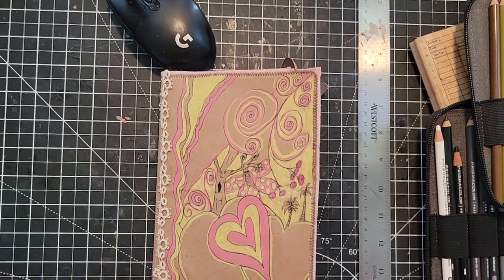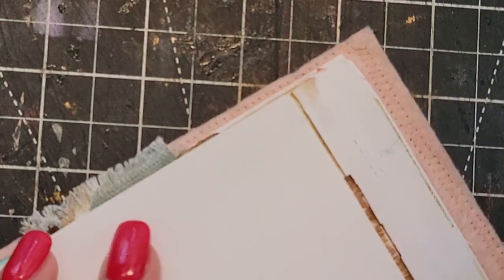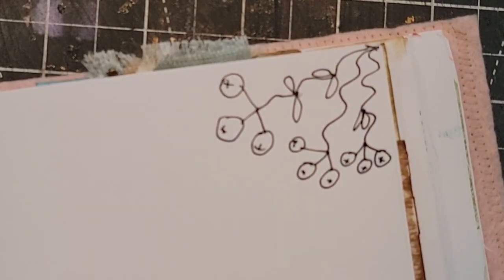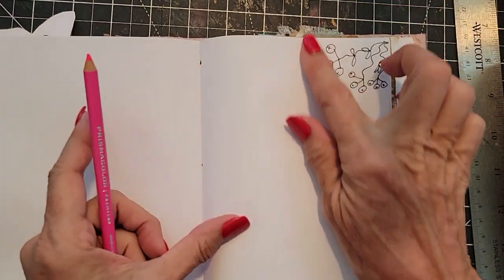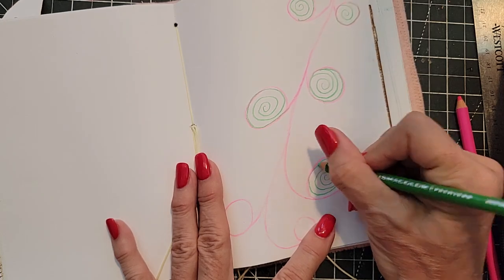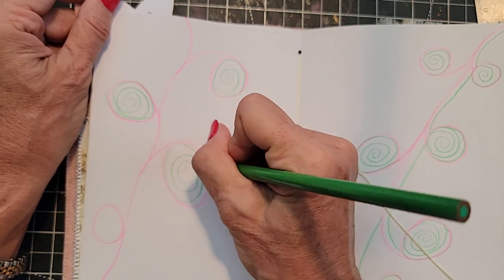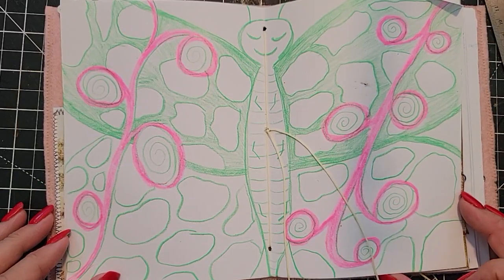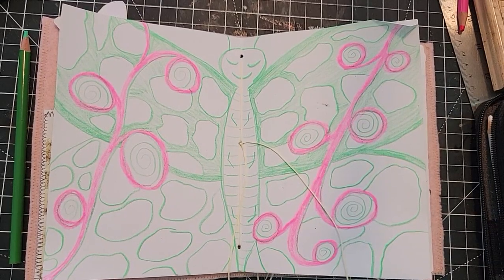Flat Writing Junk Journal! Ideas & Tips! GOT COLORED PENCILS? The Paper Outpost:)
Flat Writing Junk Journal! Ideas & Tips! GOT COLORED PENCILS? The Paper Outpost:) How to make a fun and easy flat writing journal! Step by step guide and instructions on this very easy paper craft process! :) A way to decorate a writing junk journal without adding bulk. Let's play with the papers and keep them out of landfills!

2. Then make a list of 10 names of Digikits (just the first 2-3 words), & send me the list via Etsy Message or email the list to or simply say "Surprise me!" :)